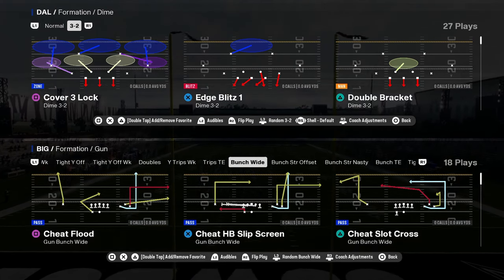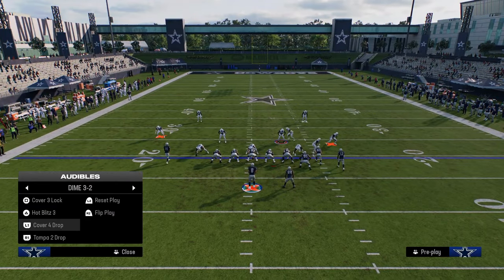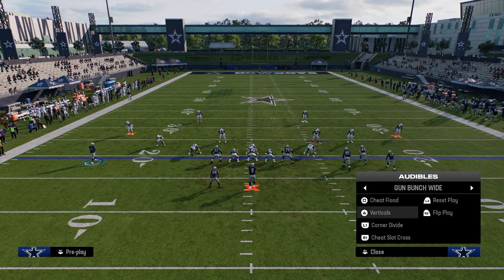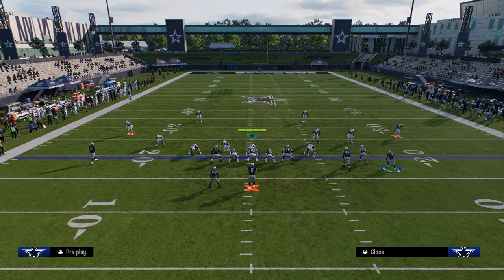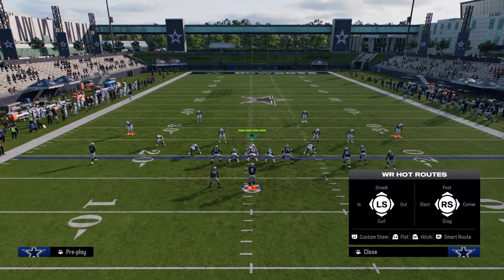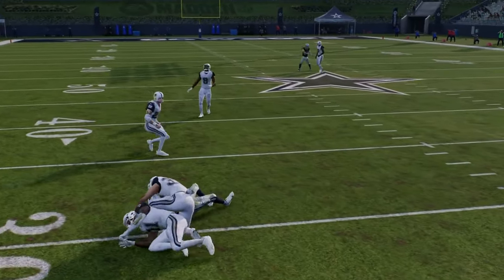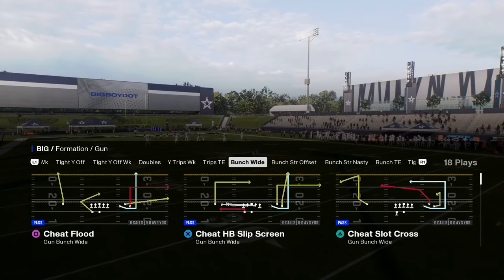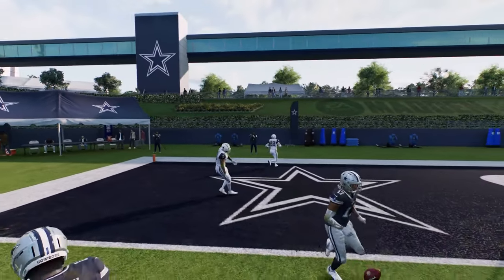The GREEN BAY PACKERS Offensive eBook (Madden 25)